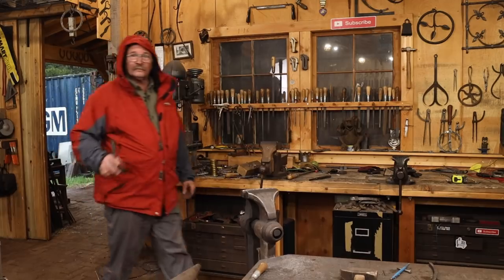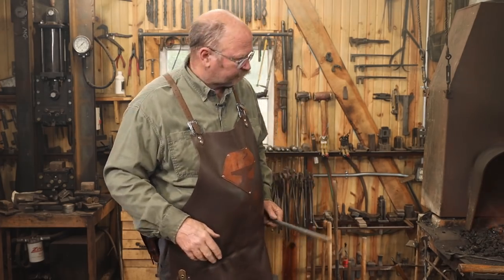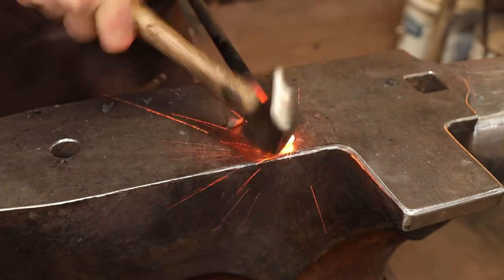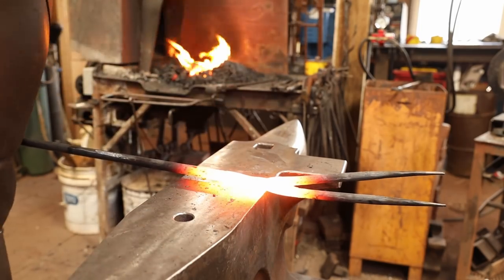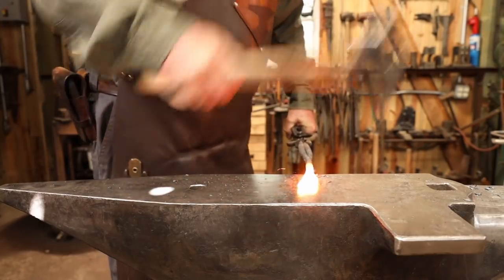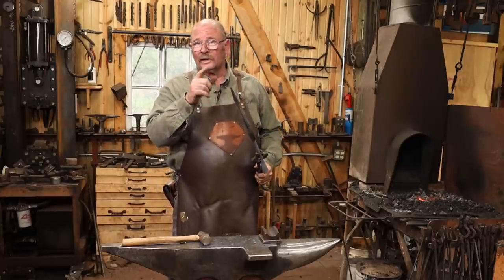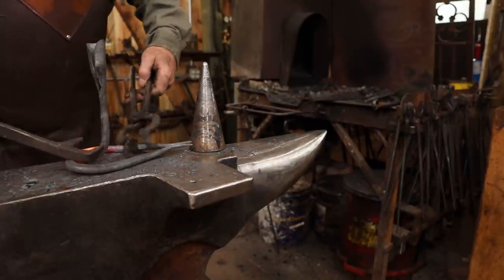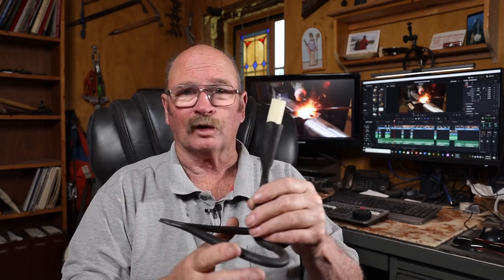Swedish Heart Candle Holder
This heart shaped candle holder is inspired by one seen in a video done by a Swedish couple Talasbuan.

00:00 - Introduction and background
02:06 - Material selection
03:04 - Forging begins
05:45 - forge welding
08:44 - isolating the different sections
11:18 - shaping the candle cup
13:47 - Skillshare sponsorship
14:46 - shaping the heart base
18:42 minor adjustments
19:28 - final thoughts